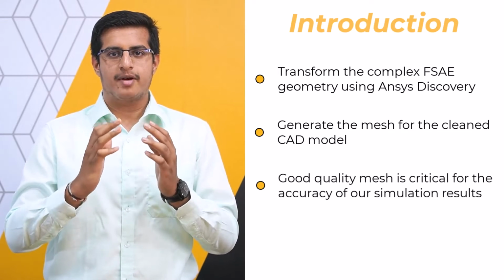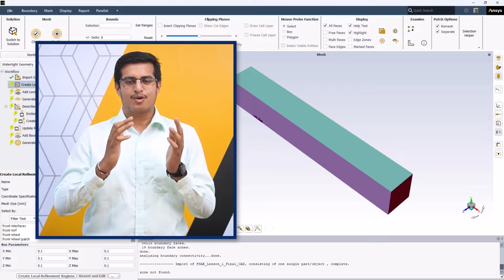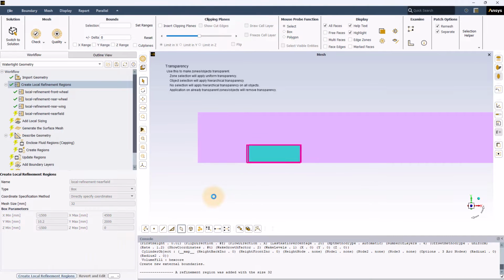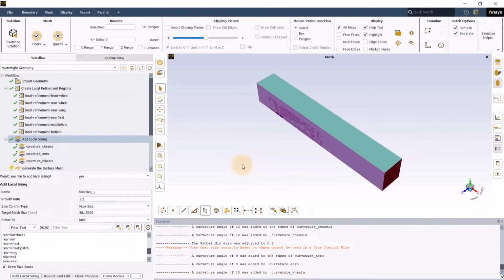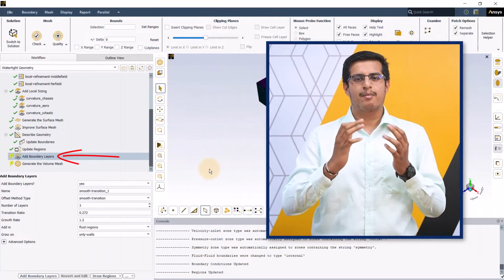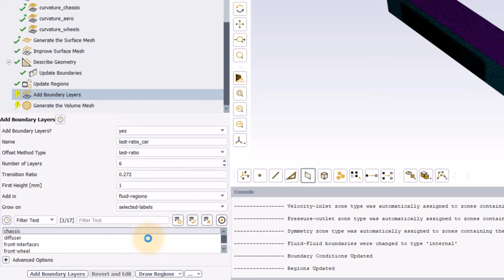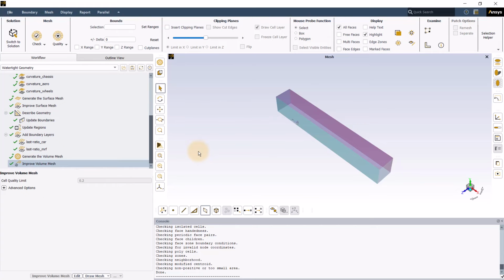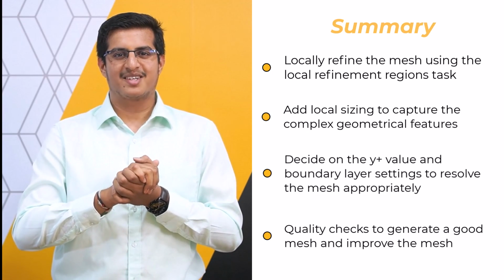Mesh Generation for an FSAE Car using Ansys Fluent — Lesson 2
In this video lesson, using the Ansys Fluent Meshing watertight geometry workflow, we will understand the process of generating an error-free, good quality volume mesh for performing external aerodynamic analysis of an FSAE car. Here, we will learn how to complete the various workflow-based tasks for imposing local mesh refinement, describing the geometry, improving the mesh, and checking the quality of the mesh to ensure an acceptable mesh is generated for use in the simulation.
For more details about the contents of this video, visit the lesson